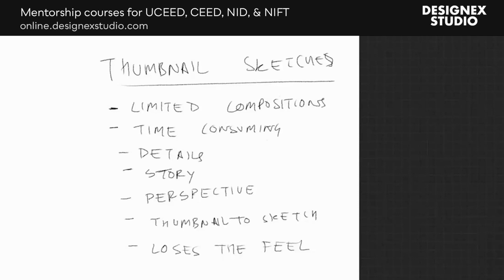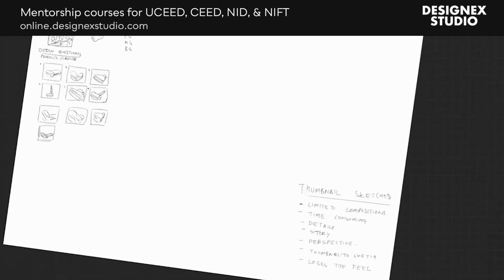How to plan your sketch? | uceed ceed nid nift | Design entrance exams 2025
An excerpt from on of the mentoring sessions where our mentor Sanjay Reddy talks about Thumbnail sketching.
Sanjay explains how to plan your sketch while making composition sketches, product designs or general compositions.
Generate ideas in a short span of time during the design entrance exams,
Present your ideas on paper to help you decide which idea to go for.
How to add details to your sketch.
How to build a story in your sketch and time management.

Online courses for UCEED CEED NID & NIFT

Listen to D Talks - The Design Podcast

Connect with Sanjay Reddy(Host)